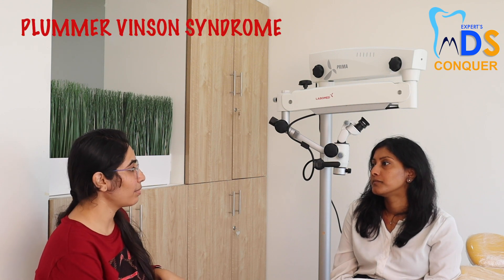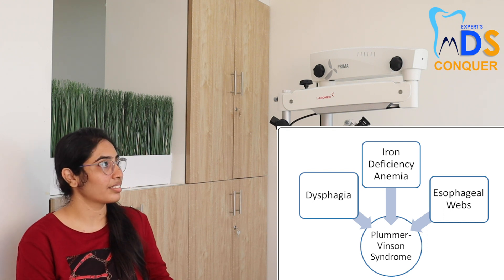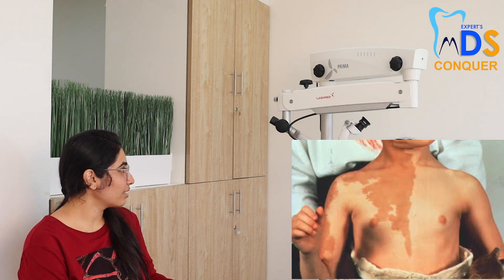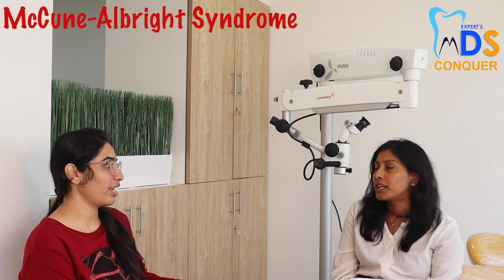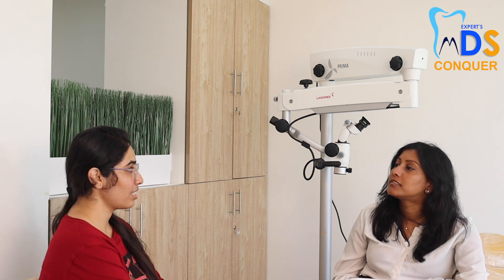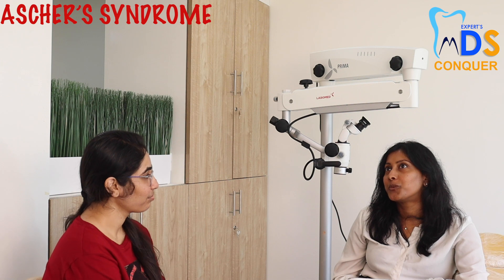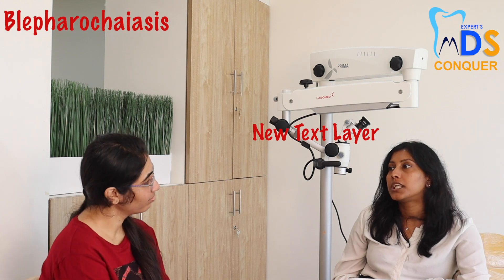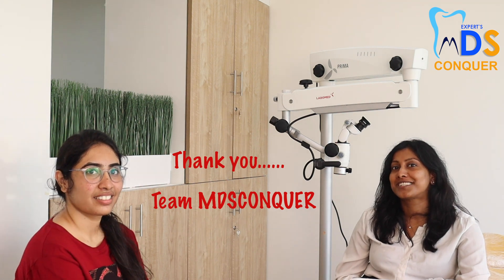Plummer Vinson syndrome |McCune-Albright syndrome |Grinspan syndrome |Ascher syndrome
by Dr .Aishwarya & Dr. Madhuri